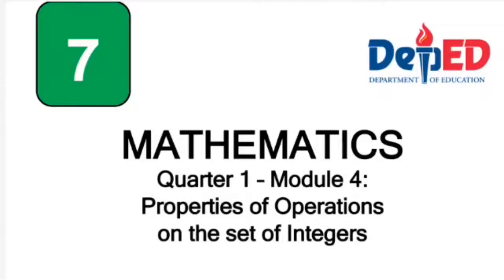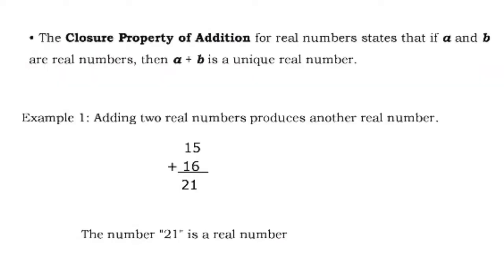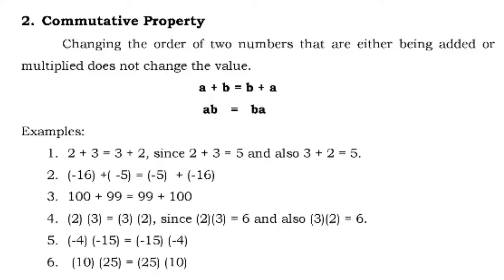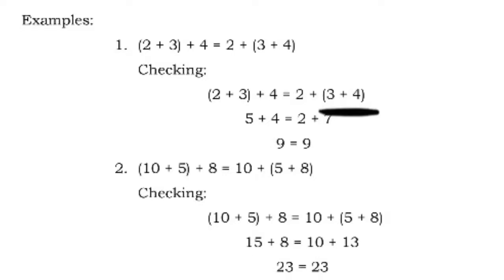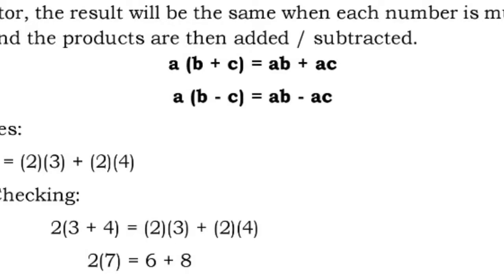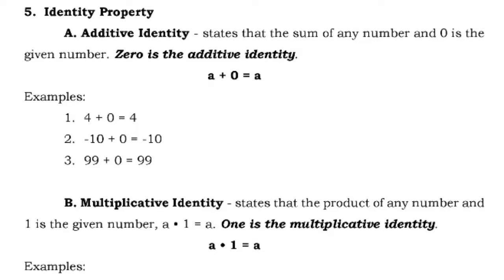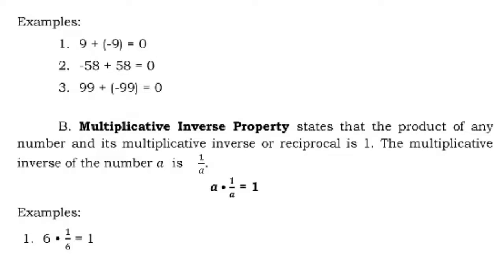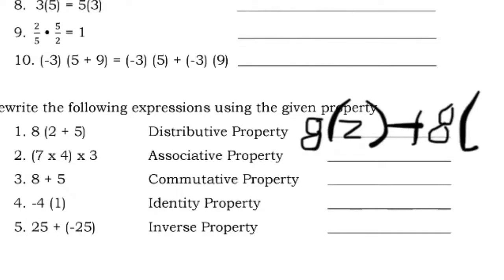Guide on How to Answer Math 7 Module Q1 Week 4:Properties of Operations on the Set of Integers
This video is a guide on how to answer Math 7 Module Week 4: Properties of Operations on the Set of Integers. I hope this video will help you!